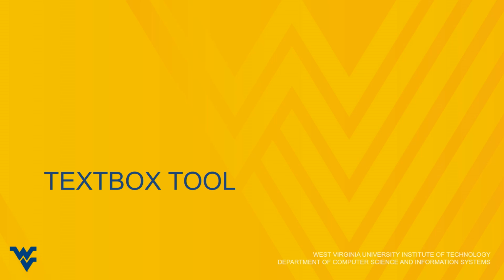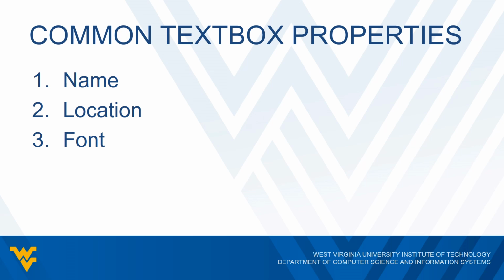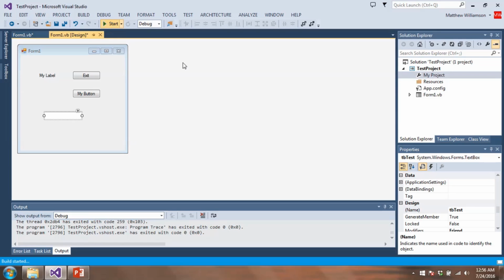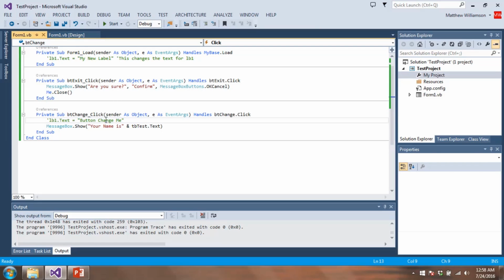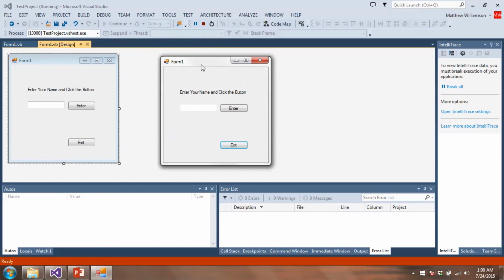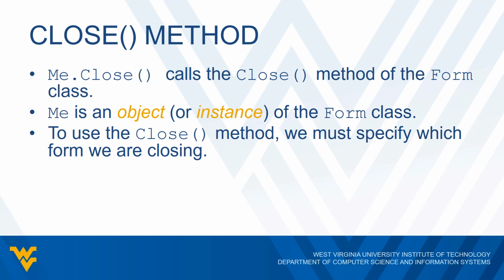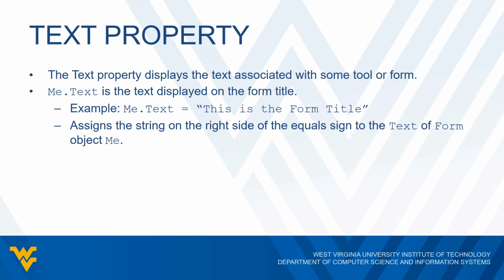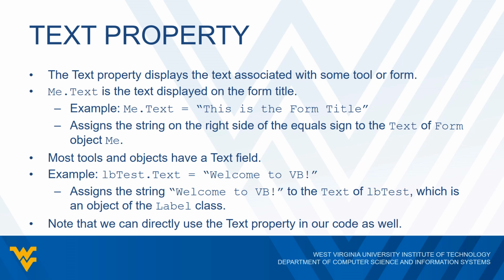ISYS 102, Lecture 3c